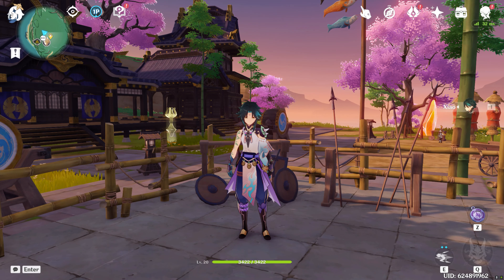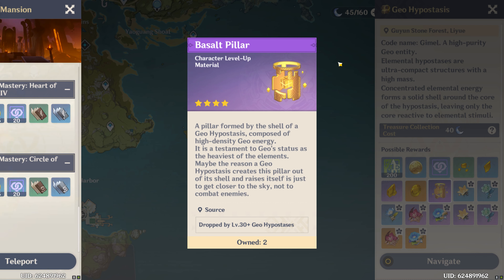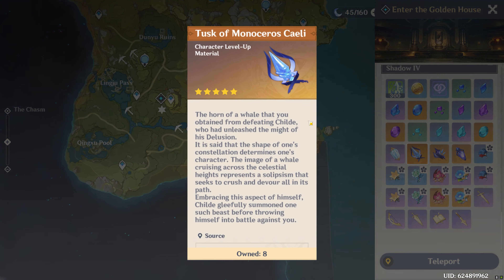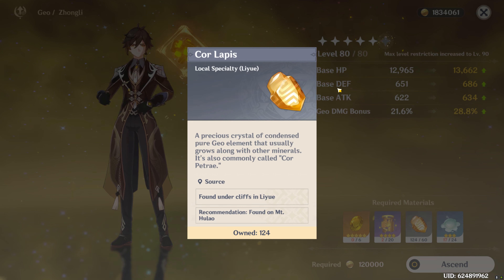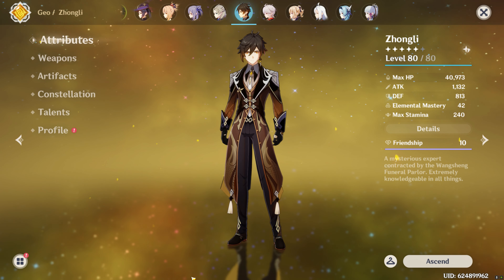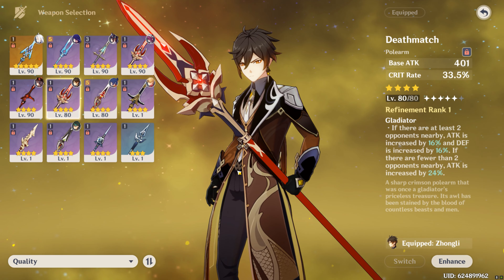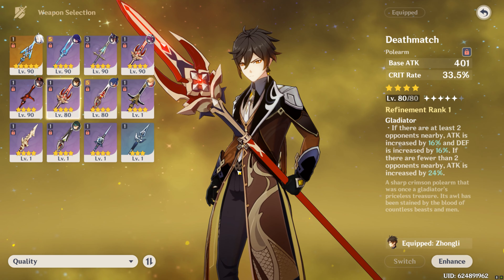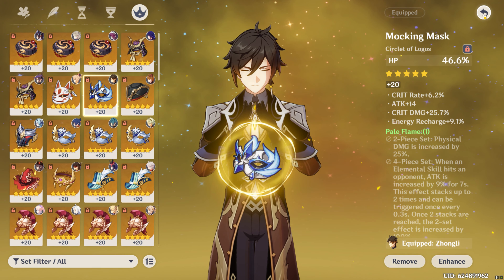Zhongli Farming Guide in 3 MINUTES !!! How to Prepare for 2.4 - Genshin Impact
In this video we go over how to properly prepare for Zhongli, and talk about things like, World Materials, Talents Materials, Weapons... and more.